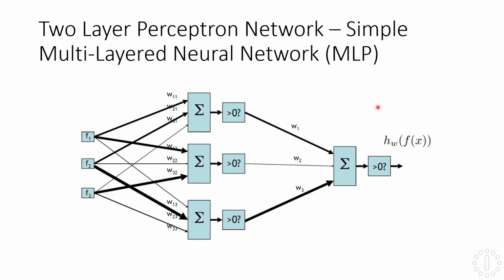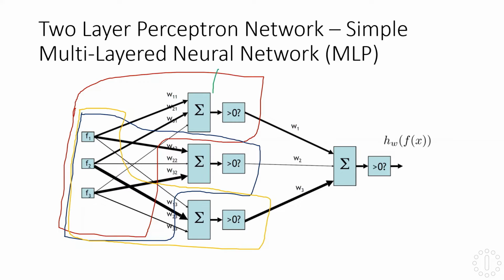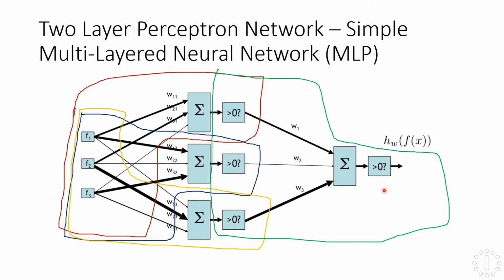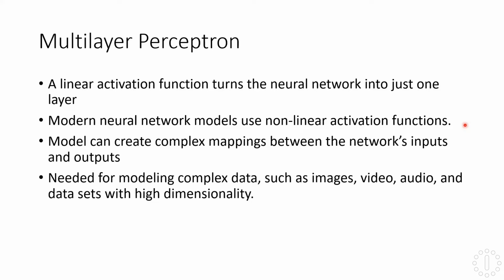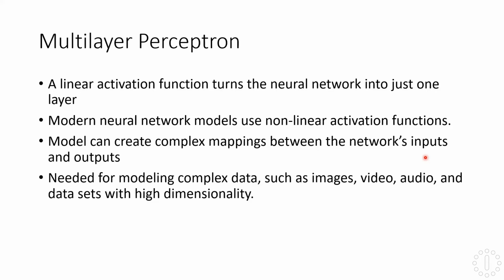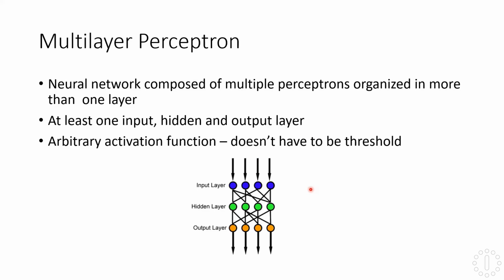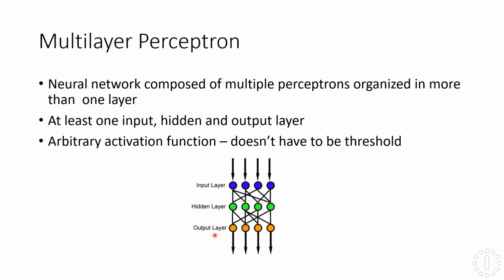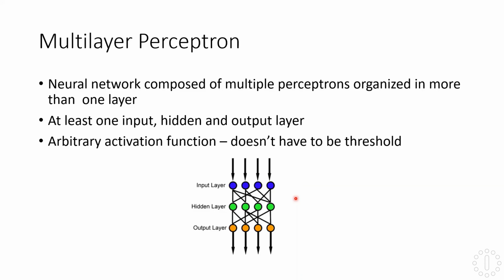03 - Introduction, part 3, course Neural Networks for AAL